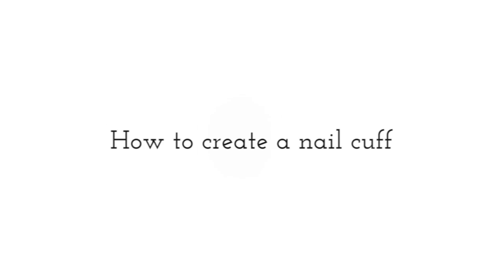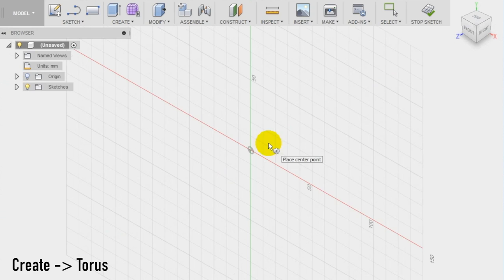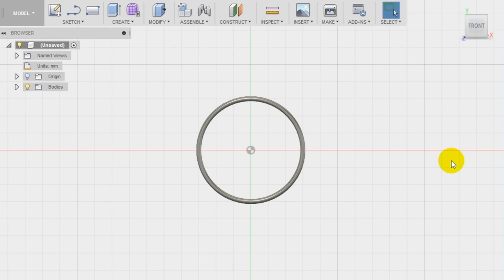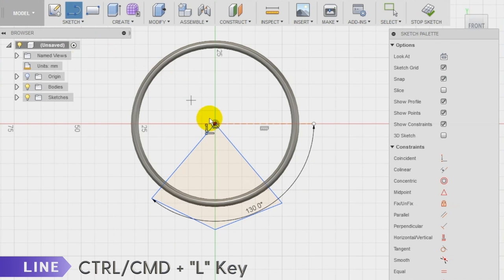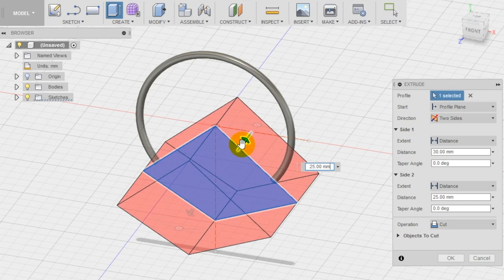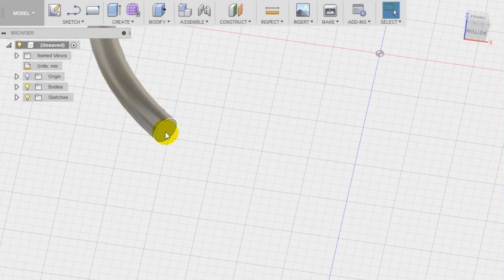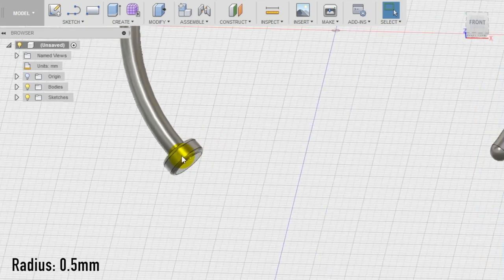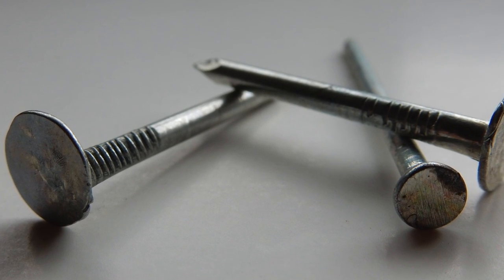Fusion 360: Nail Cuff